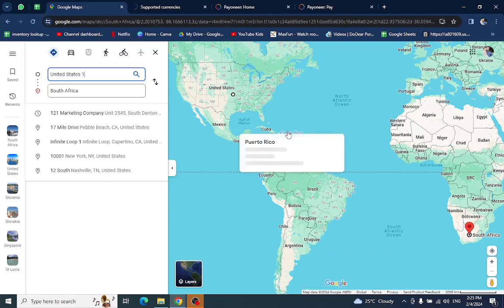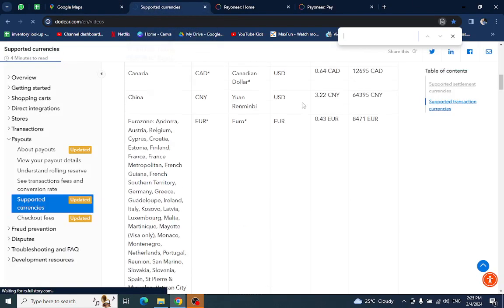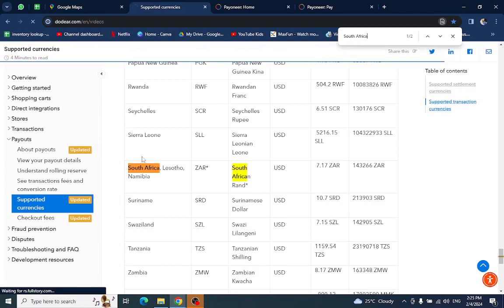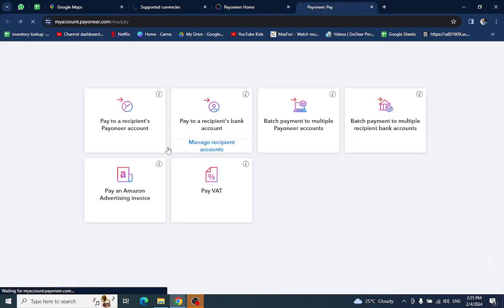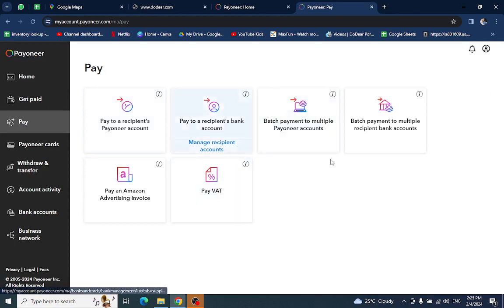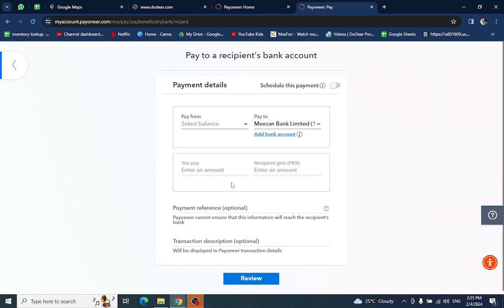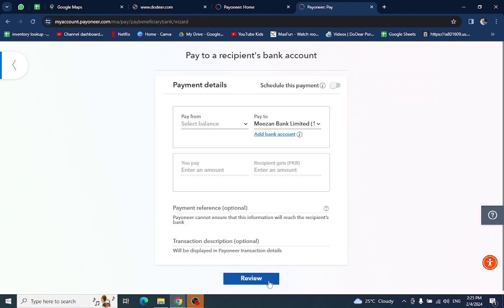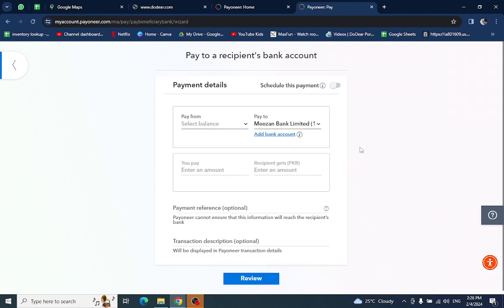✅ Transfer Money From USA To South Africa With Payoneer 2024 (Full Guide)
Unlock the complete process of transferring money from the USA to South Africa using Payoneer in this comprehensive guide for 2024. Learn about fees, exchange rates, and tips for maximizing your transfer efficiency with Payoneer.

Key Learning Points:
- Step-by-step guide to transferring money from the USA to South Africa with Payoneer
- Understanding fees and exchange rates
- Tips for optimizing your money transfer experience